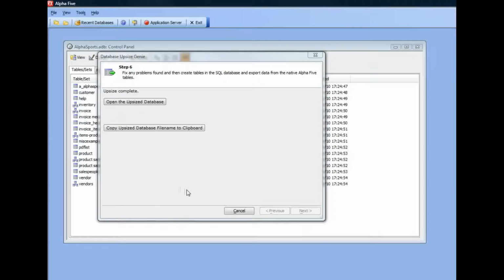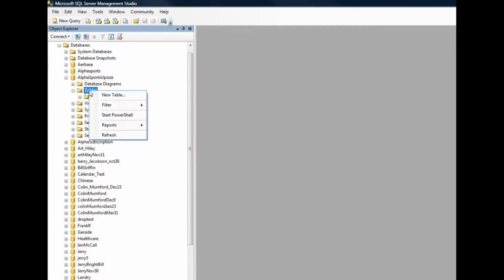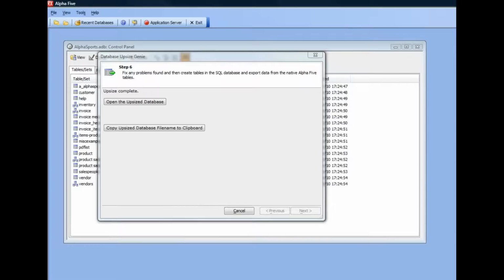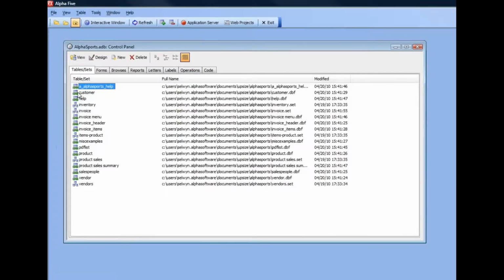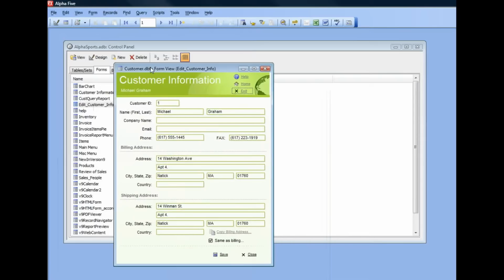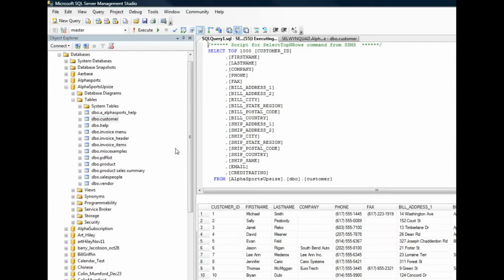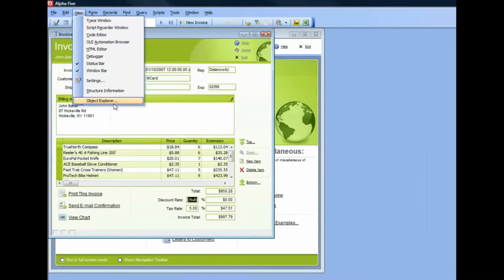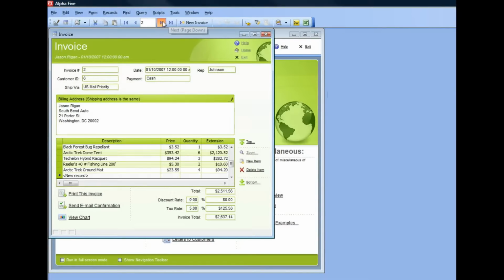V11 Database Upsize Genie Part 3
V10FP4 Alpha Five v11 Up size genie 3

(Note: This Feature Pack is sold as an optional add-on in V10 but is included with V11.) The Database Upside Genie is for developers who have developed a Desktop Application in Alpha Anywhere that uses Alpha Anywhere's native .dbf tables for data storage. The Genie allows you to "upsize" your application to use a SQL database for data storage. There are many benefits to using a SQL database for the data storage in your application. These benefits include: - More robust data storage. - Much more scalable; you can have many more simultaneous users of your application (The gating factor is no longer Alpha Anywhere  but the scalability of your SQL database!). - Better multi-user performance. - True client/server architecture. - Multi-user applications that work over IP networks (i.e. the Internet).